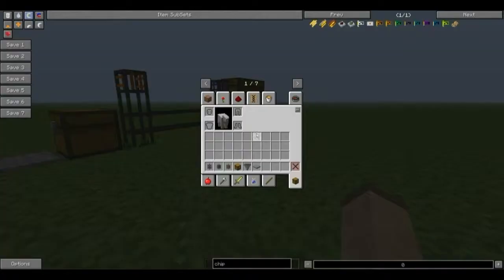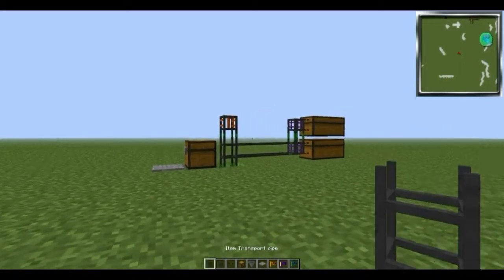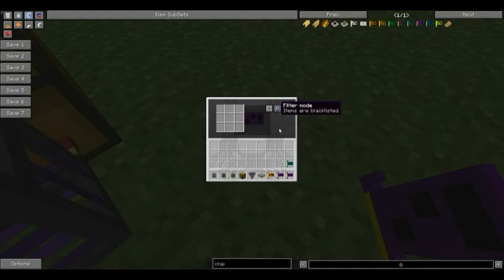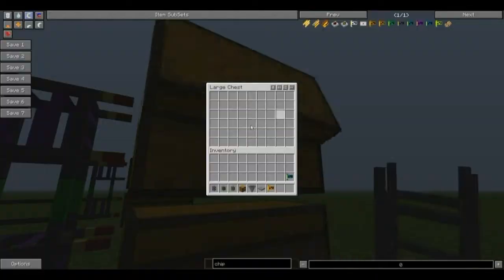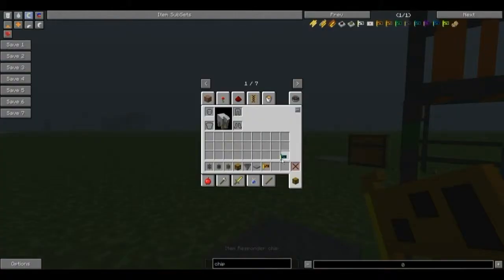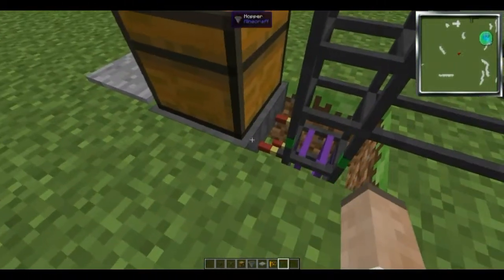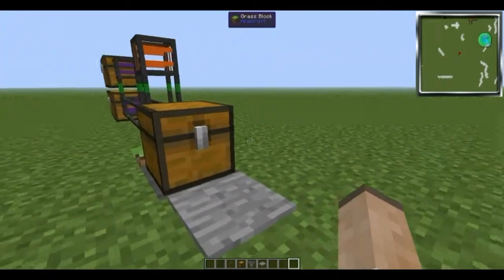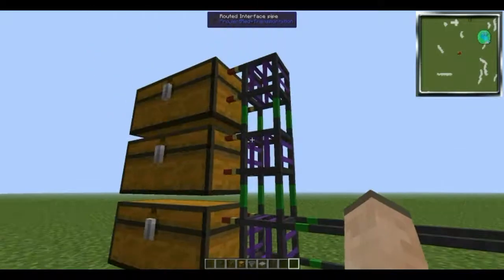Attack of The B-Team Sorting System Tutorial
Welcome everyone to attack of the b-team where I'm teaching you how to make the sorting system as seen in my LP world. Just like the last tutorials if you have any questions or concerns then ask in the comments. Hope you all Enjoy :)